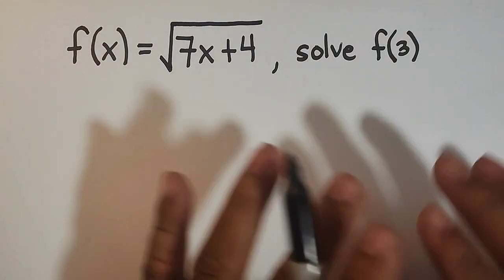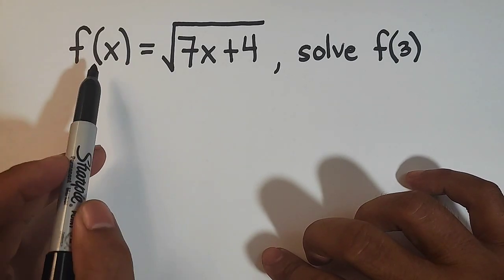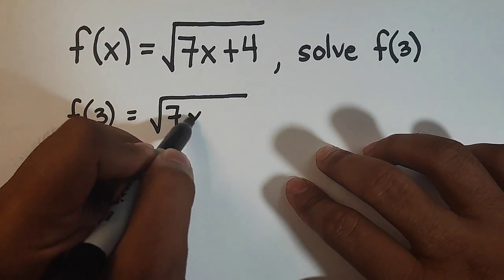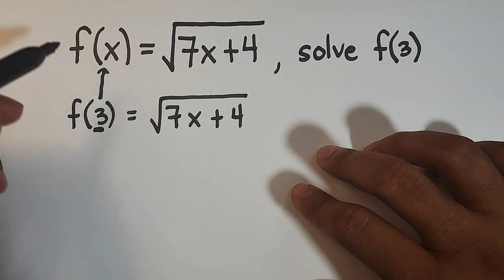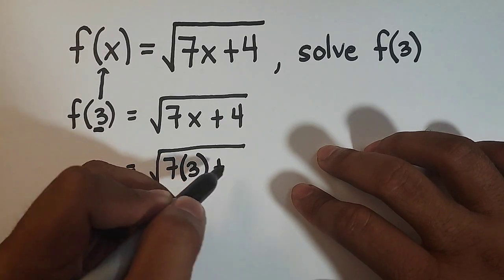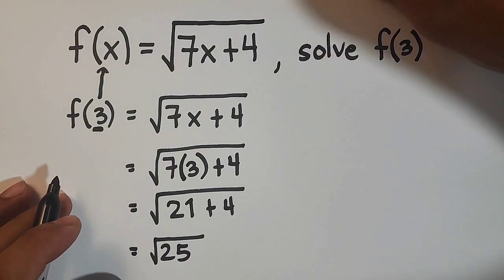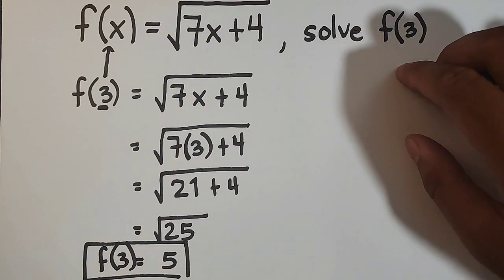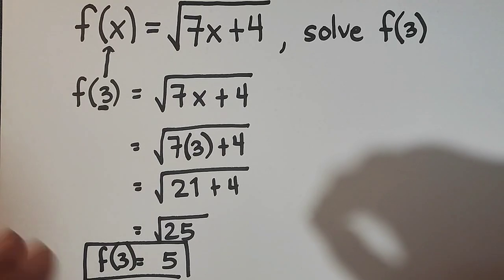Evaluating Functions - General Mathematics Part 4